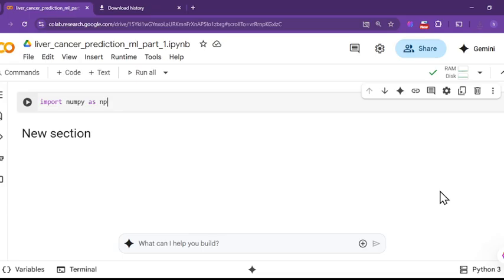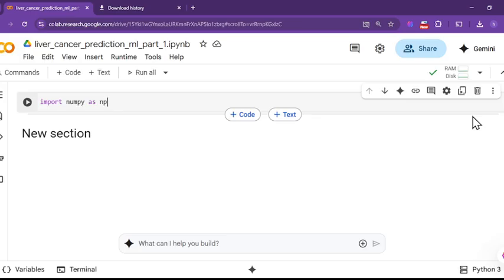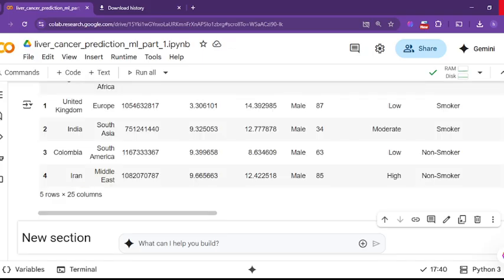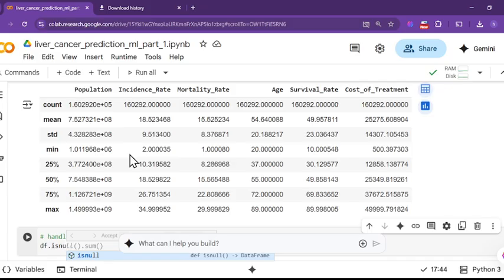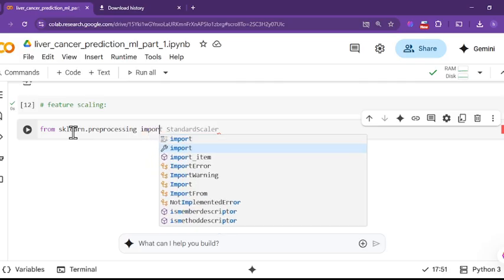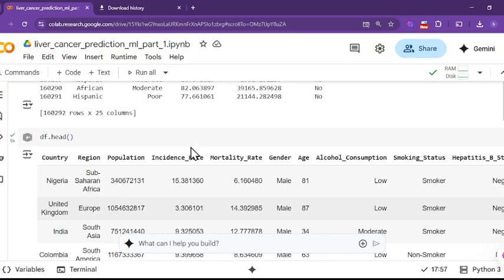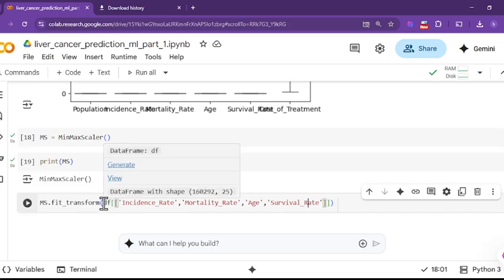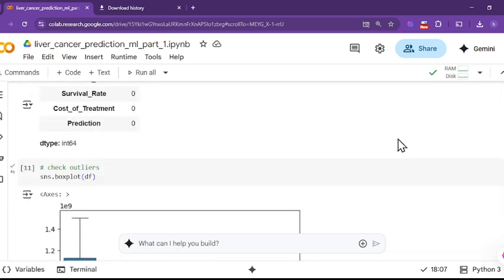Liver Cancer Prediction ML (part 1)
Objective
Given an uploaded CSV file containing patient data (e.g., age, gender, clinical biomarkers like bilirubin, enzymes, proteins, risk factors), develop a Python-based machine learning solution to predict whether a patient has liver cancer (or high risk of developing it).